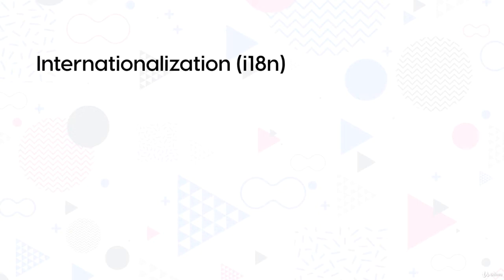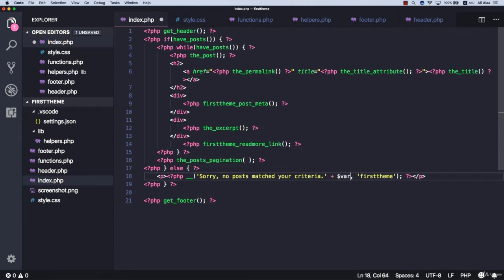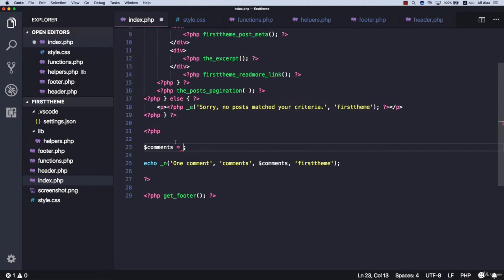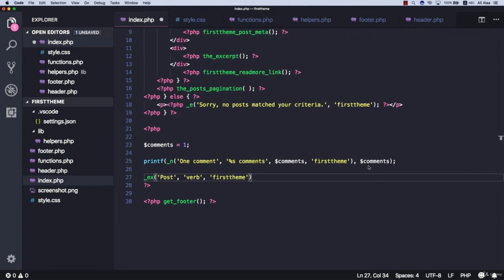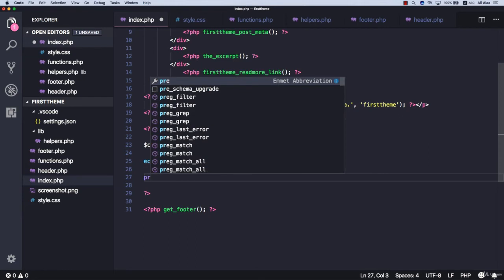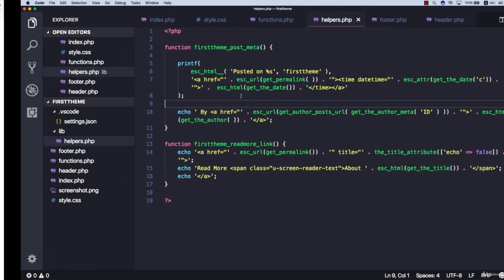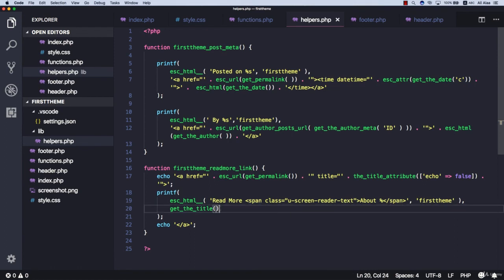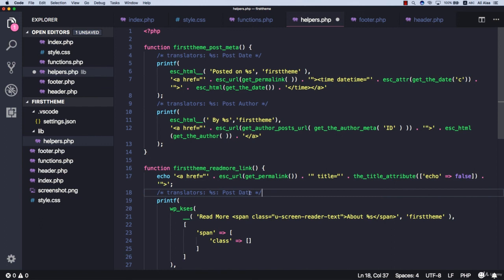Internationalization & Localization I Wordpress PHP Theme Coding I Speed Technology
Getting Started with WordPress I Internationalization & Localization I Wordpress PHP Theme Coding I Speed Technology